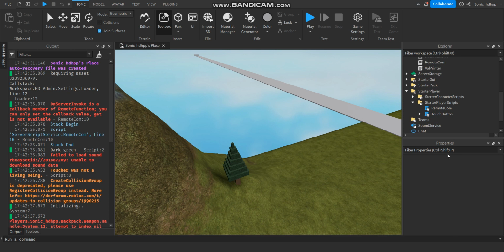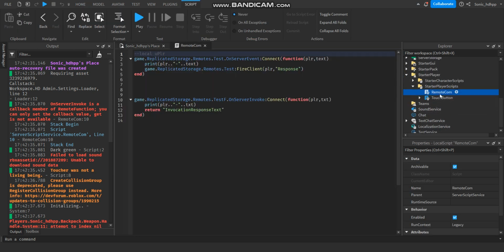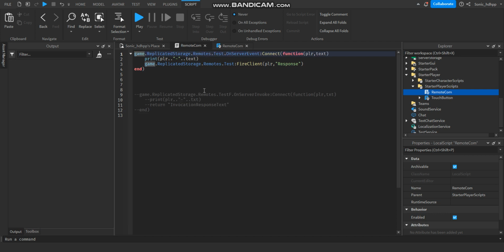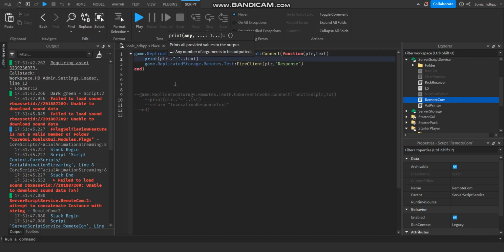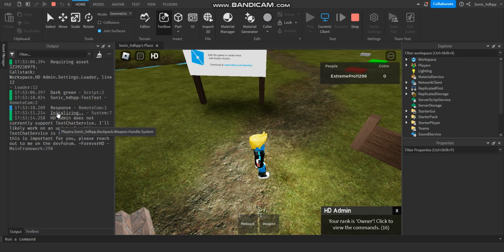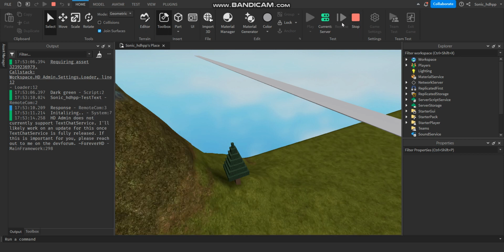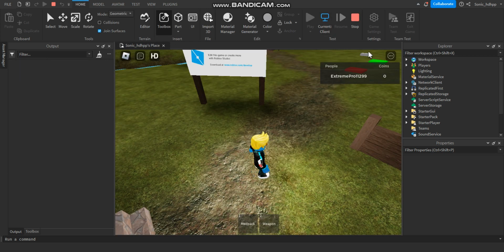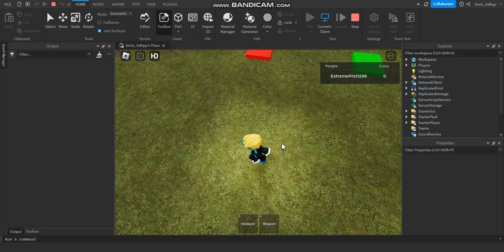How to make a proper 2-way communication system in Roblox Studio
Timestamps
0:00 Intro
0:16 How your script might look like
0:39 Scripts
0:49 Pre-test
1:04 Test
1:11 How it works
1:30 Pre-outro
1:41 Outro